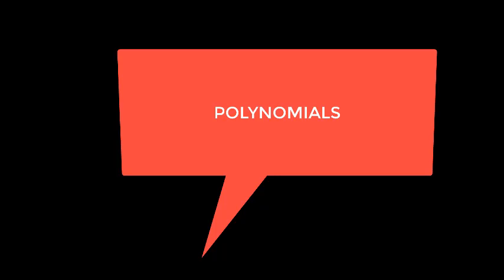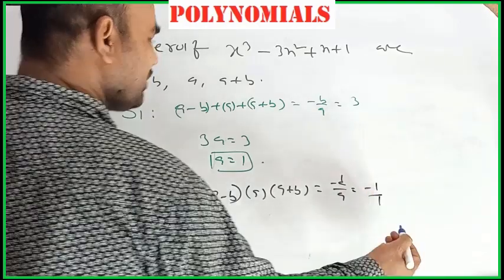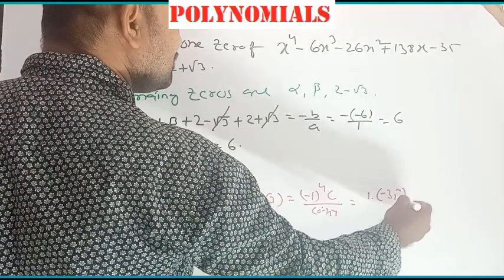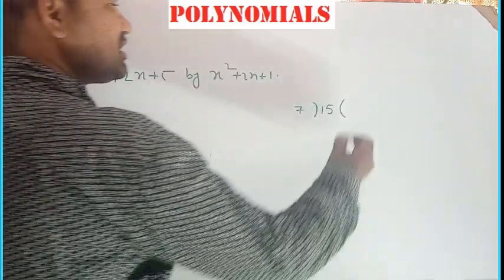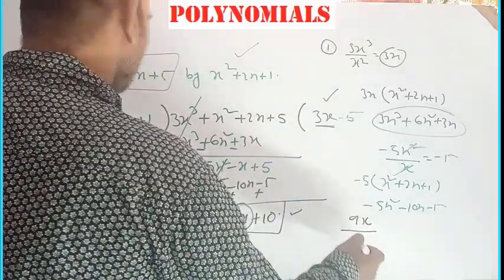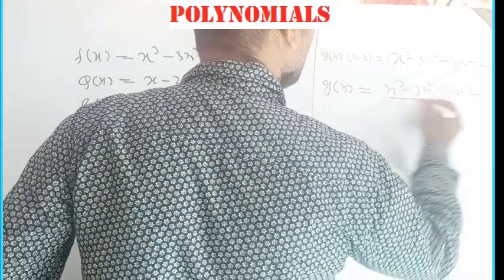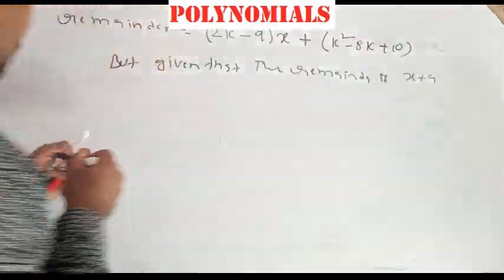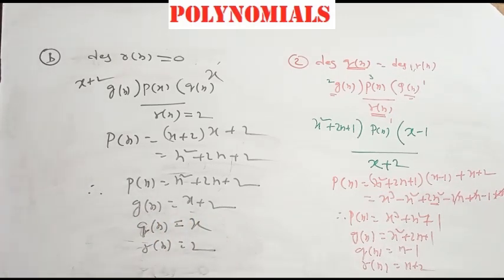POLYNOMIALS-3 FOR CLASS X (NCERT/CBSE/TS/APSSC)